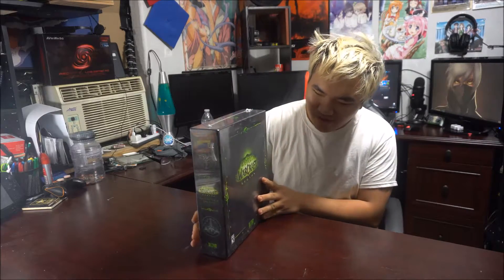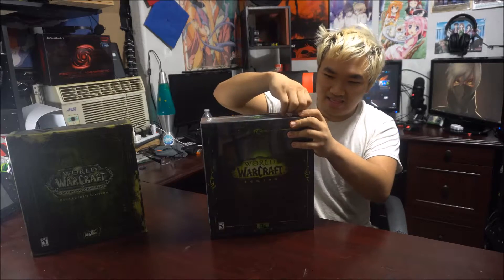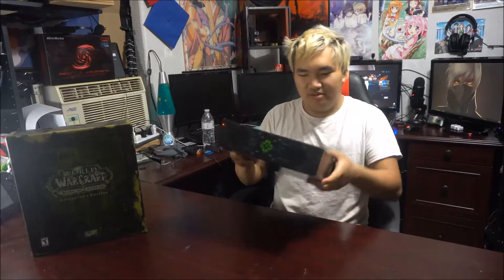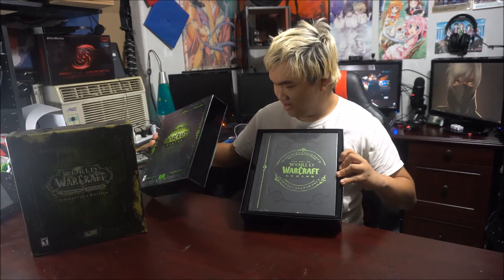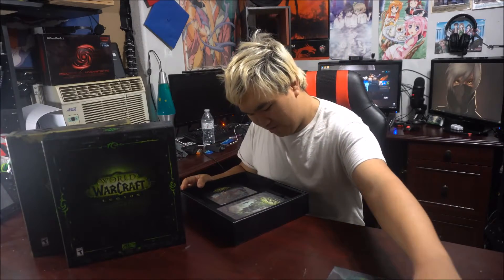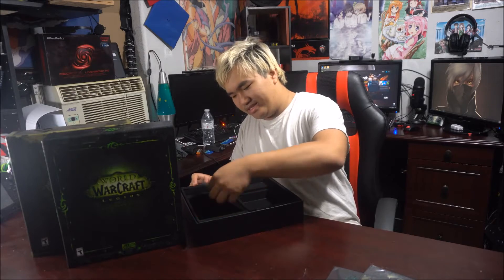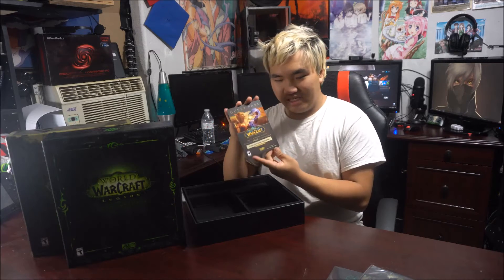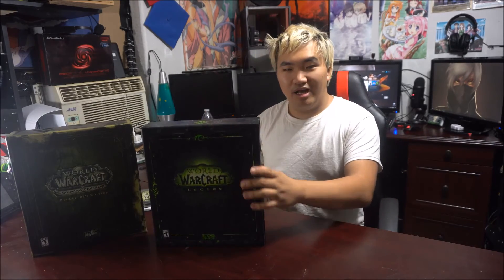World of Warcraft: Legion Collector's Edition unboxing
THE LEGION HAS RETURNED
Demons surge into Azeroth in countless numbers while the warlock Guldan seeks the remains of Illidan the Betrayer-the final component in a ritual to summon the Dark Titan Sargeras.
As the world crumbles before the invasion, you must take up artifact weapons of unbridled power and prevent Azeroth from falling to the apocalyptic ambitions of the Burning Legion.
DOMINATE YOUR FOES AS A DEMON HUNTER
Harness the infernal rage of World of Warcrafts new Hero Class-the Demon Hunter. Start at level 98 as you wreak havoc, dispense vengeance, and assume your demonic form to unleash a frenzy of attacks.
BOOST TO LEVEL 100 INSTANTLY
Advance a new or existing hero to level 100 instantly, then experience your new abilities for a time before deciding to lock in your new powers permanently.
BATTLE TO LEVEL 110
Traverse the shattered remains of an ancient night elf civilization, brave the Emerald Nightmare, and descend into Helheim to face the cursed ruler of the Vrykul underworld.
WIELD A MYTHIC WEAPON
Form a battle-forged bond with your own Artifact-a legendary, customizable weapon that grows in might as you battle the Legion.

Facebook -- Fan Page - All updates will be upload